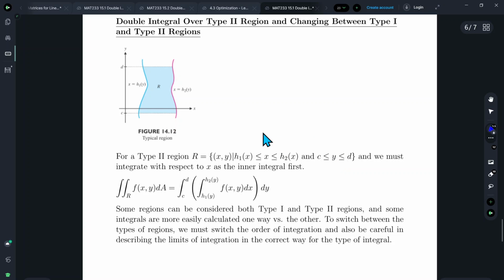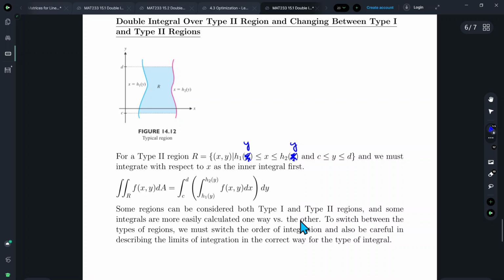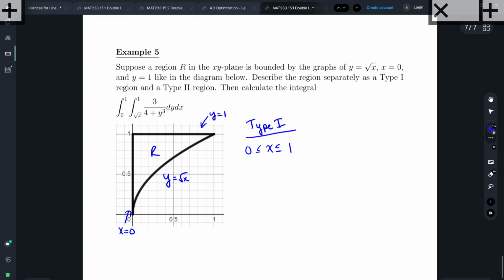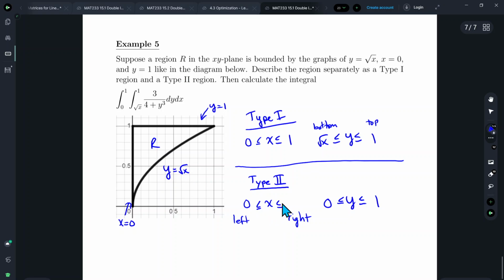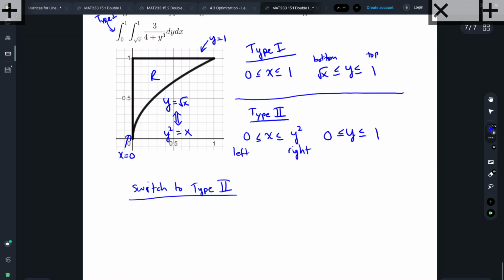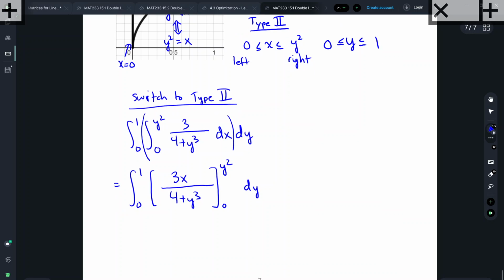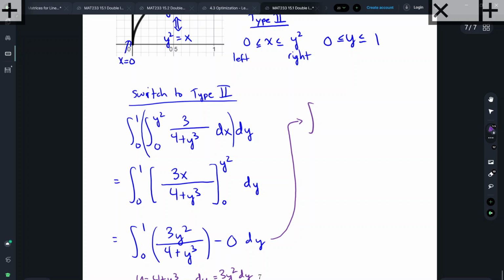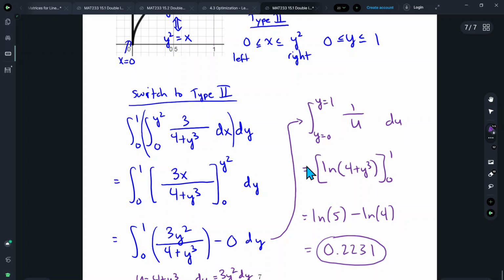MAT233 15.1 Example 5 Changing Order of Integration and Calculating Type II Integral